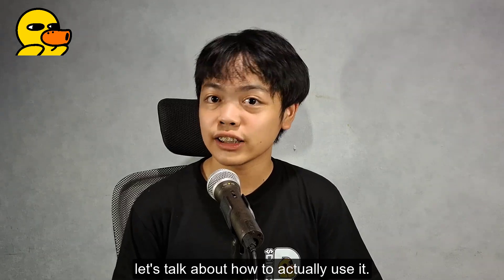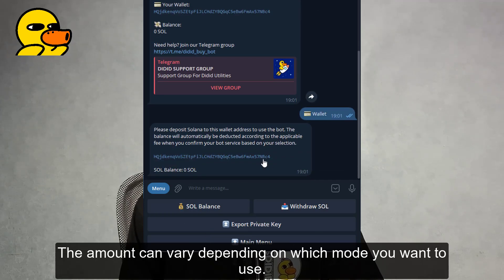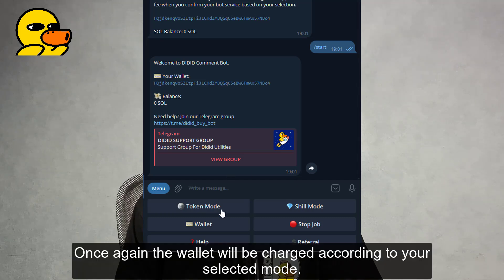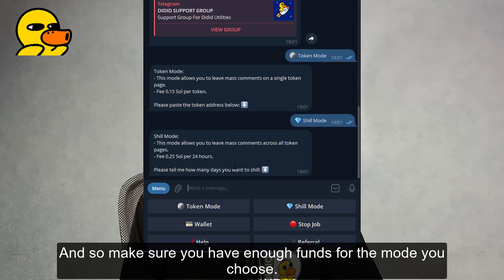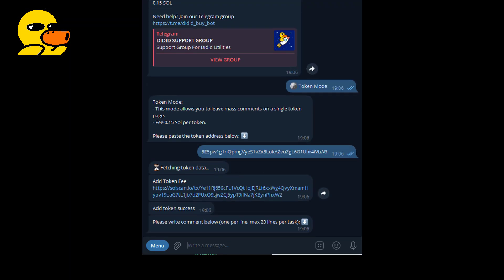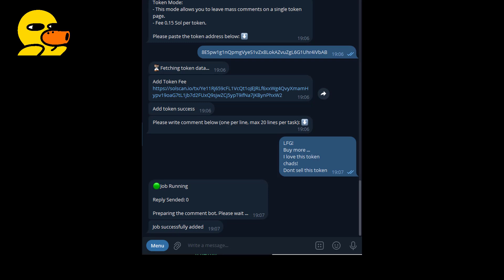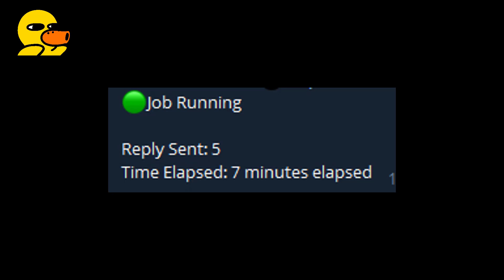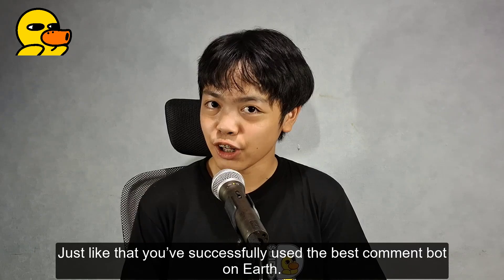Didid Pump.fun Comment Bot - Update #7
This time, we will discuss a very powerful tool from Didid called the Didid Comment Bot, which has so far been used and has helped hundreds of developers on the Pumpfun platform.